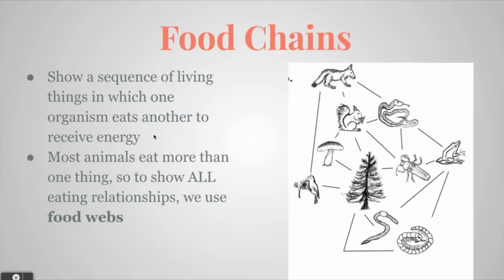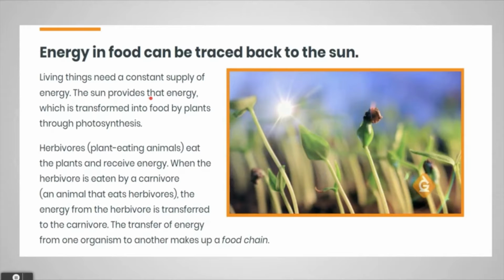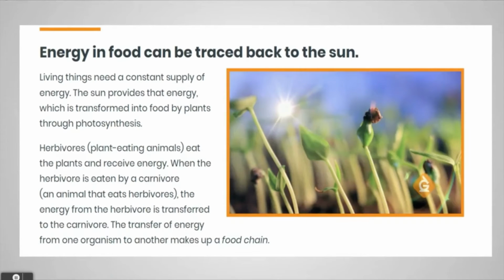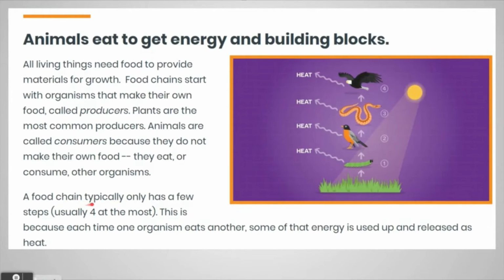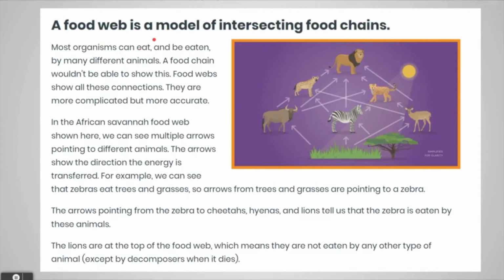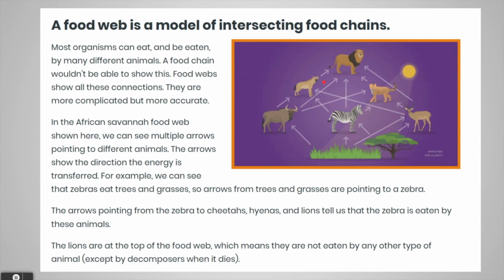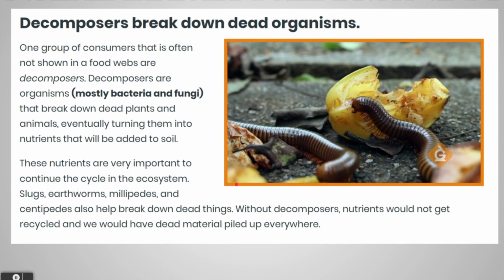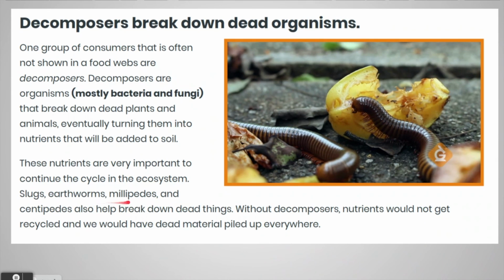04/15 Food Chains